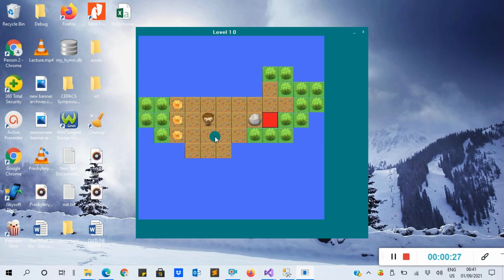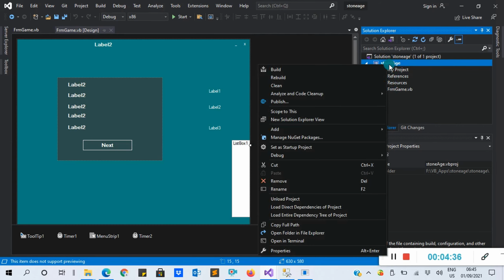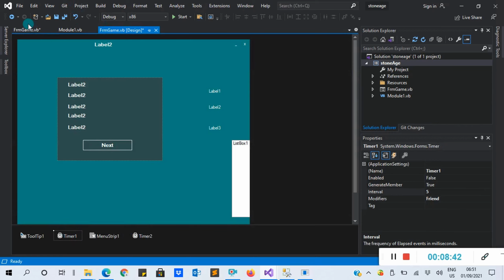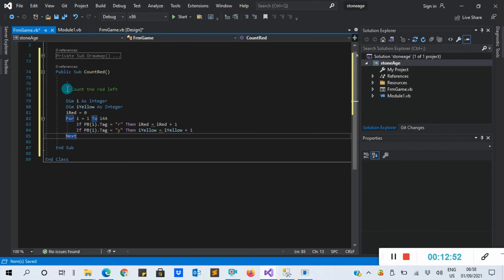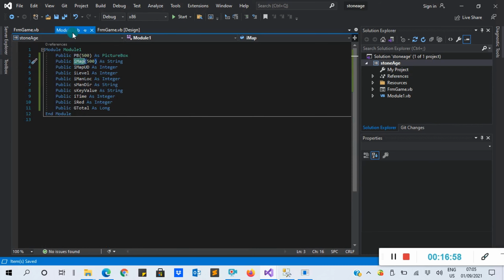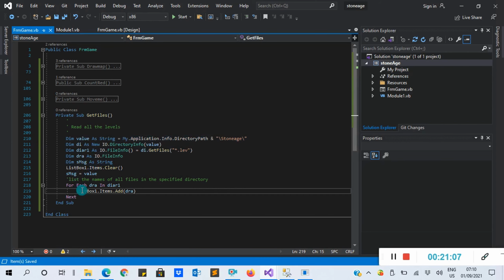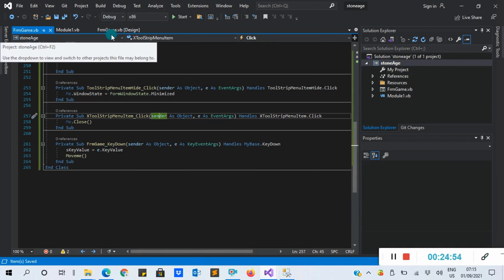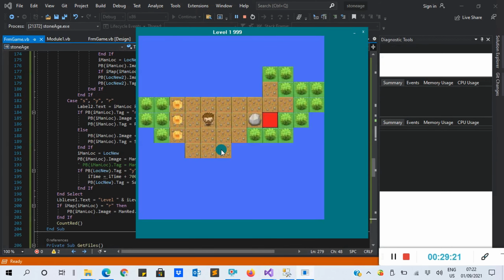How to Make Game in Visual Studio | Stone Age Game in VB.Net | Game Making With VB.Net (Source Code)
Make Game in Visual Studio | Stone Age Game in VB.Net | Game making with VB
In this visual studio tutorial, we are going to learn how to make a game using the vb.net. We will use here form. This game we will be creating is the old game called the STONE AGE. We will be using the visual studio IDE to do the creating

visual basic game
how to create the game in vb.net
how to create game in visual basic
how to create game in vb
how to create stone game in vb